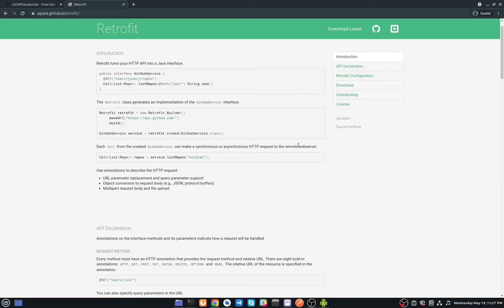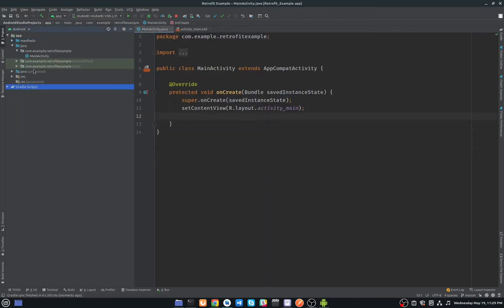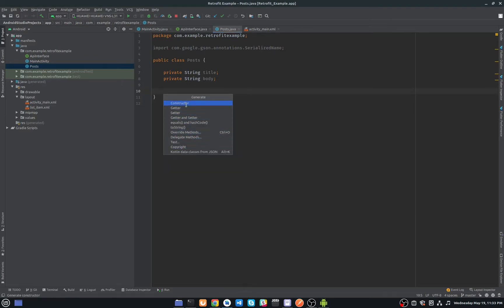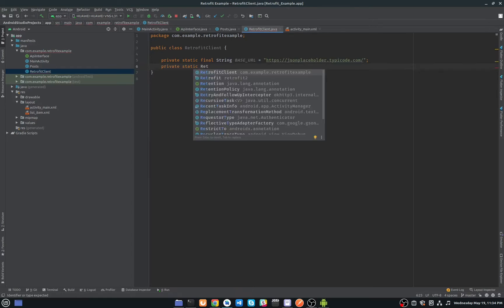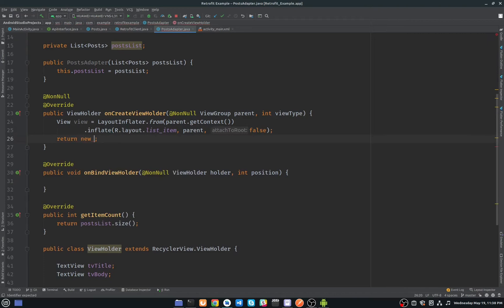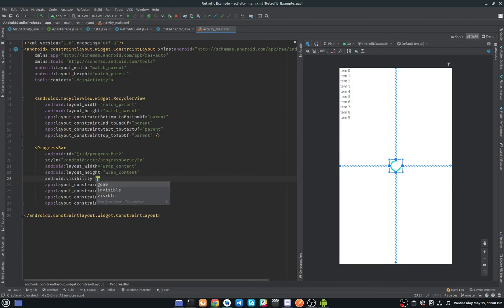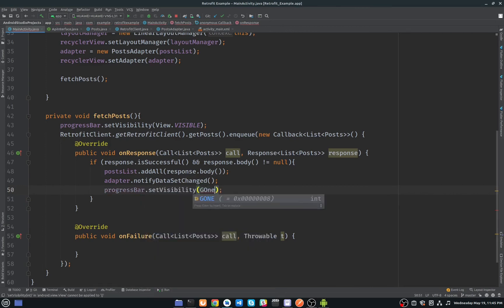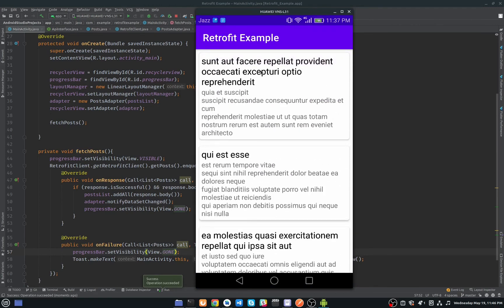Android Retrofit RecyclerView Tutorial 2021 | Getting JSON Response From Api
In this video I will show you how to use Android Retrofit to get fetch JSON from an API and display that JSON response using a ReyclerView in Android.

Retrofit is a popular networking library for Android and Java, We use Retrofit to fetch or send data to our webservices.